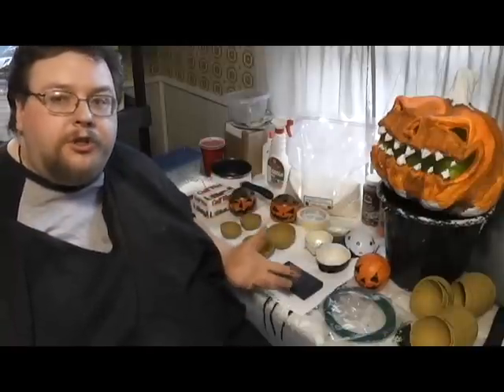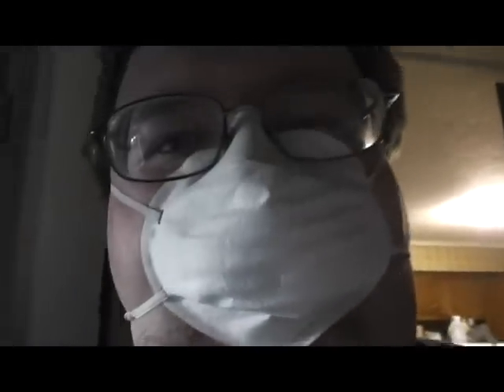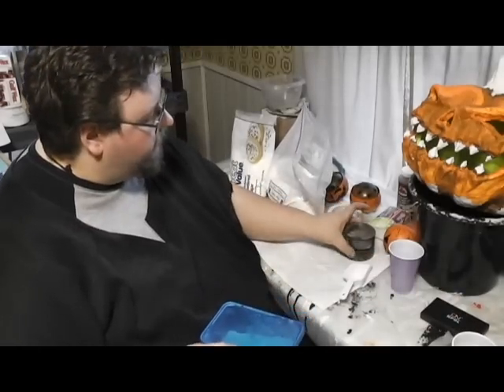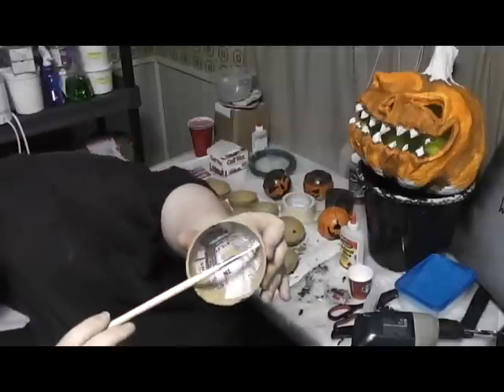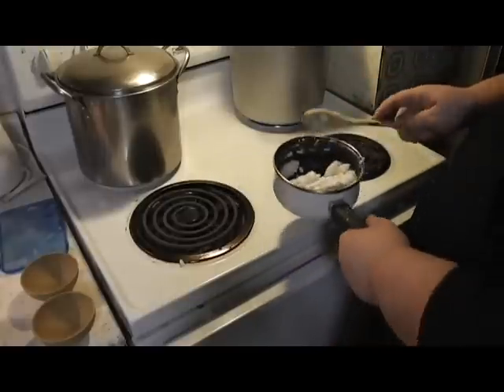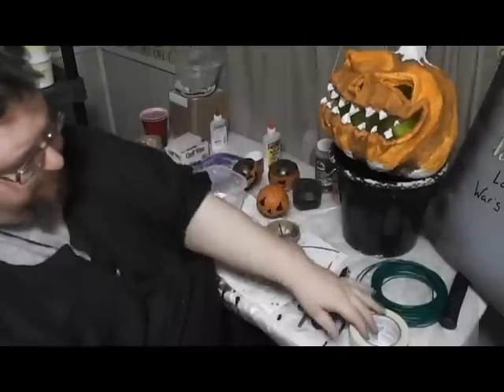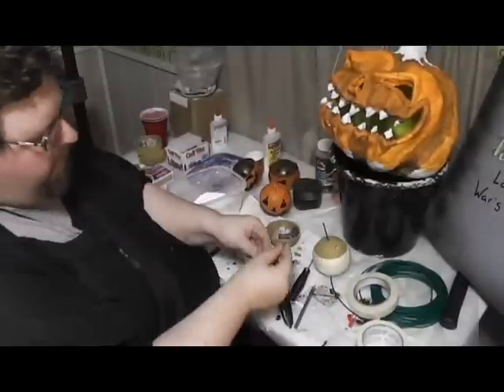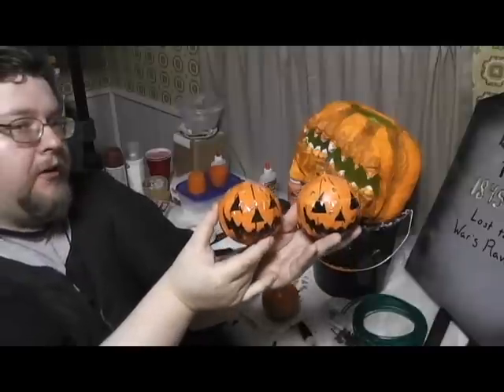Halloween Pyrotechnics: How to make a deluxe Halloween Smoke Bomb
In this step by step guide you will learn how to make the Halloween smoke bomb pictured in
Colored smoke bomb recipe from a commenter is at the bottom of the description.

Additional good info and suggestions submitted by yoyofargo:
1) You can tie a knot in your visco, then squish said knot into the warm composition while it is still pliable. This way you don't need a hot glue gun whatsoever, and there is a much higher chance of ignition since the fuse won't be loose once it burns past the cardboard.

2) Also I suggest gummed tape or u-haul brown paper tape rather than masking tape. Two or three wraps should be enough. Gummed tape is what we use to wrap artillery shells with when they're finished.

3) ...working in the house and the open flame test near the work area. (He's very right. I should at the very least have taken that ignition sample outside to ignite and I should not have had an open container of pyro anywhere near it.)

Music for the smoke demo is Ghost House by Sam Haynes.

Colored Smoke Bomb recipe per Tyler Nagin who was kind enough to post it:

(I (Drachenfang) have not personally tried this)
*60 grams potasium nitrate (kno3/ stump remover found at homedept or lowes)
*40 grams of ANY sugar
*1 teaspoon of baking soda (to slow down the burn rate)
* lots of powdered dye ( as much as you want, start with about 3 teaspoons)
* then add all contents into a pot, put on medium heat and stir CONSISTANTLY until it has the consistency of melty peanut butter ( DO NOT USE OPEN FLAME! USE ELECTRIC STOVE)
*then pour it into a can or cylinder of choice, i use the cardboard tube to toilet paper rolls - works great
* once poured into cylinder or can, let cool for about 5 minutes, THEN stick a pen (or something similiar in thickness) and stick it all the way to the bottom (you want a drilled out hole going all the way through your propellant you just made)
*pull out pen after a few minutes of twisting it counter clock wise
* insert fuse all the way to the bottom
* enjoy mate!